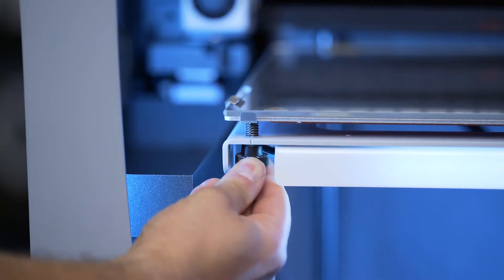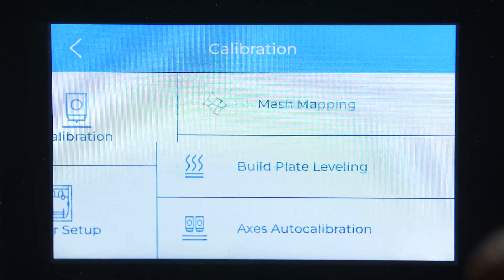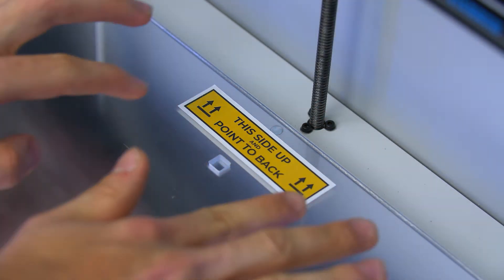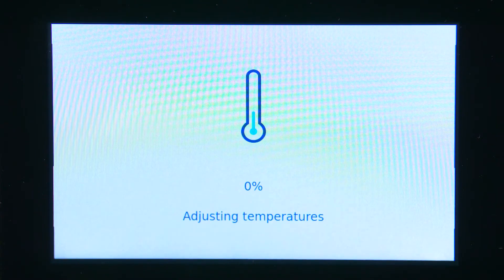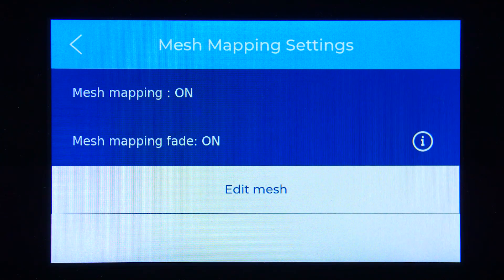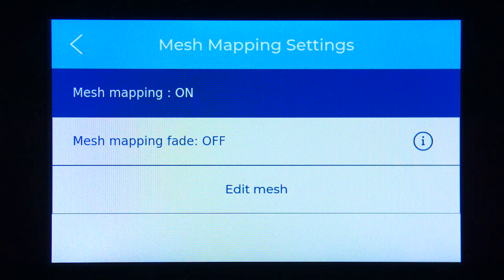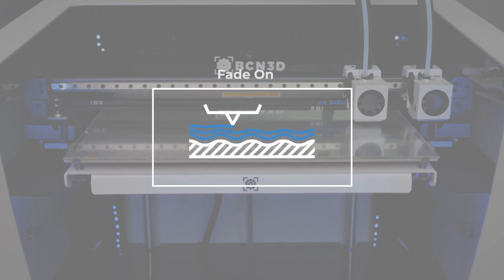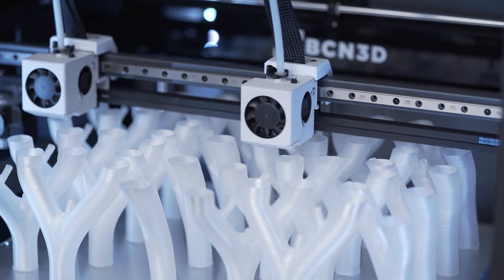Mesh Mapping - BCN3D Sigma Series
A step-by-step guide on how to master mesh mapping settings on your BCN3D printer.

If you have any further questions, please visit the BCN3D Knowledge Base

00:00 Introduction
00:27 Importance of orientation
01:07 Mesh mapping
01:26 Enable/Disable mesh mapping
01:40 Fade option